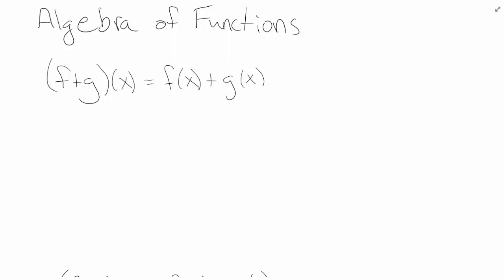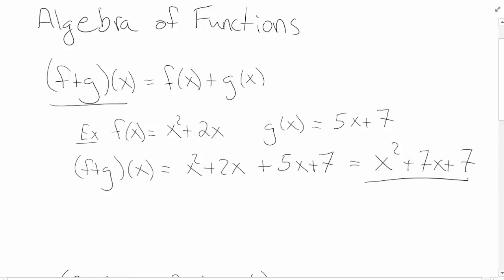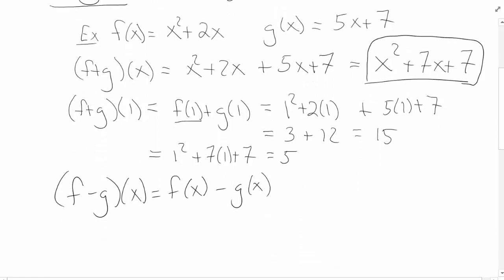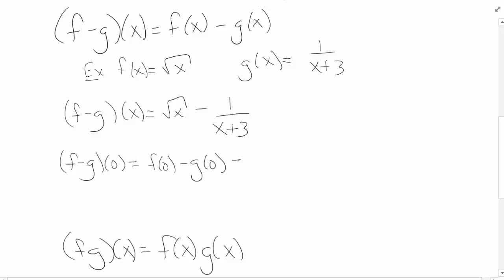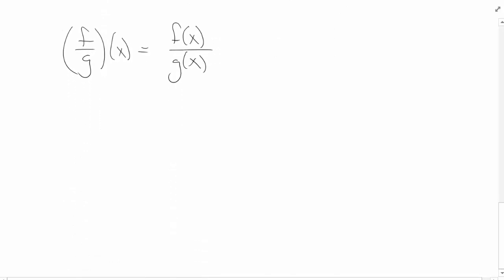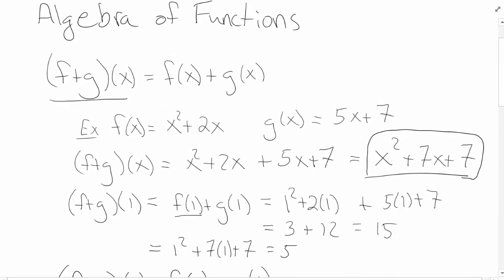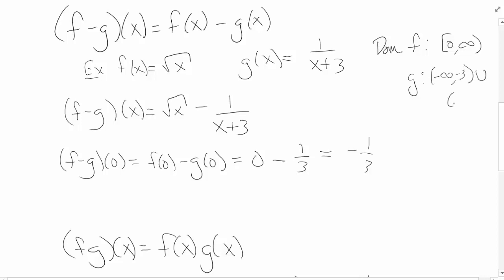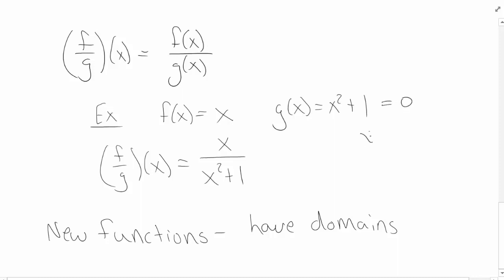Algebra of Functions